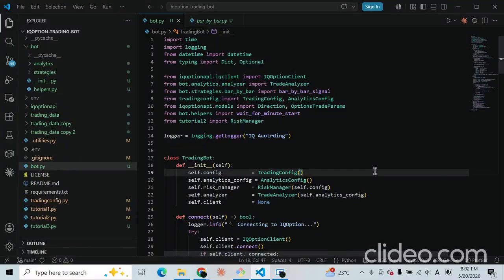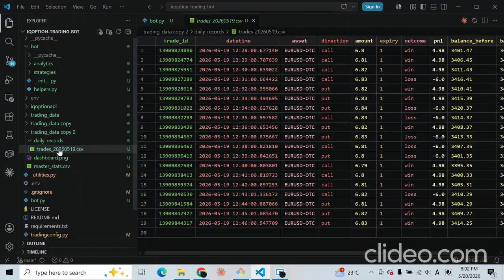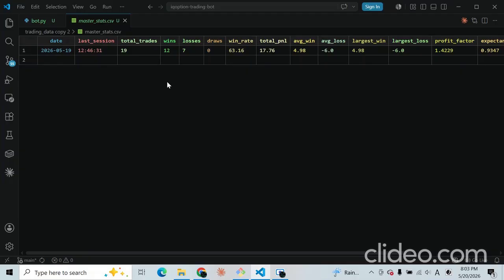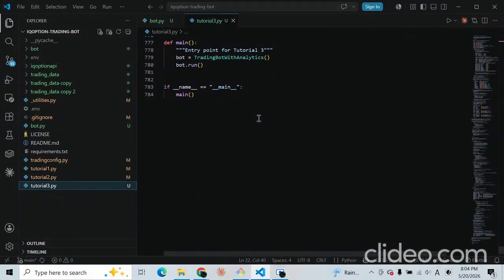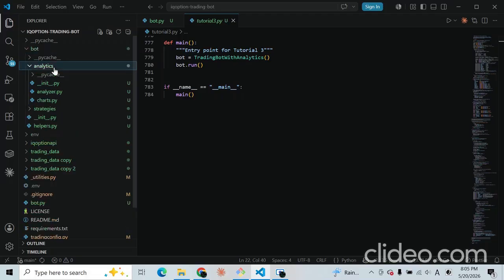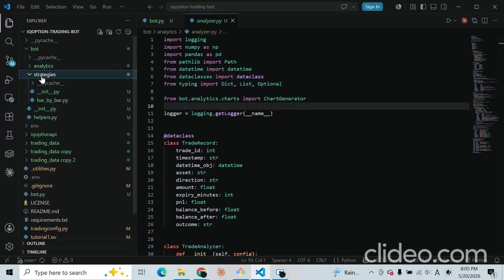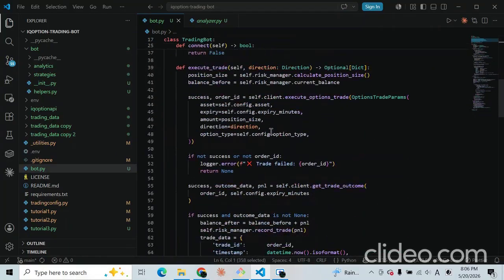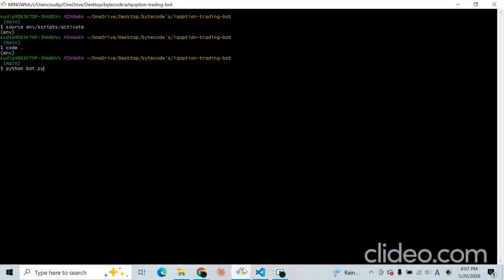IQ Option Trading Bot with Python | EP#03: Data Analysis & Visualization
In EP#02, we built a RiskManager to protect our account. But how do you know if your strategy is actually working? You need data — real numbers, charts, and analytics.

In this episode, we add a complete data analysis and visualization suite to our IQ Option trading bot.

What's NEW in EP#03 (vs EP#02):
✅ Trade History CSV Export — every trade saved to daily CSV files
✅ Master Stats CSV — running performance history (one row per day)
✅ Equity Curve Chart — visualize cumulative P&L over time
✅ Drawdown Analysis — see your worst losing streaks visually
✅ Win/Loss Distribution — bar chart + pie chart of outcomes
✅ Hourly Performance Analysis — which hours of day are most profitable?
✅ Day of Week Analysis — see which days work best
✅ Performance Metrics — profit factor, expectancy, Sharpe ratio
✅ JSON Performance Report — full metrics in machine-readable format
✅ Single Dashboard Image — all 4 charts in one PNG
✅ Auto Report Generation — files saved automatically on exit

Why This Matters:
Without data, you're guessing. This episode gives your bot a complete memory — every trade is logged, every session is measured, and every chart is saved automatically. Now you can see exactly where your strategy wins, where it loses, and what needs to change.